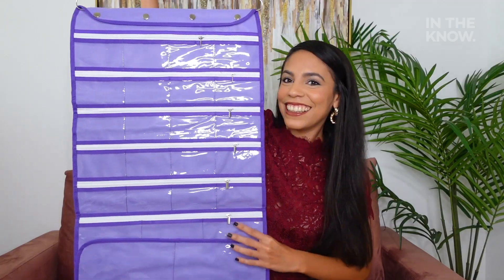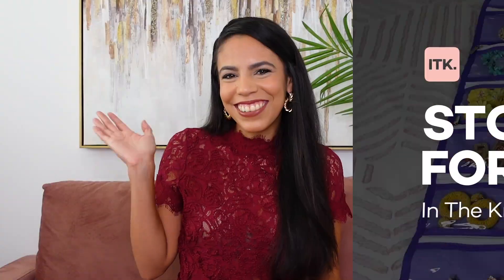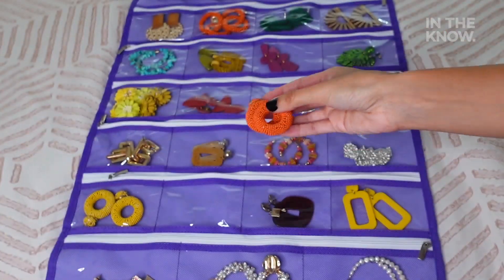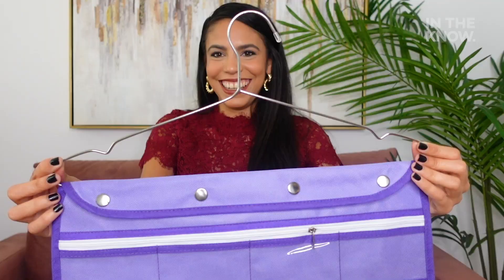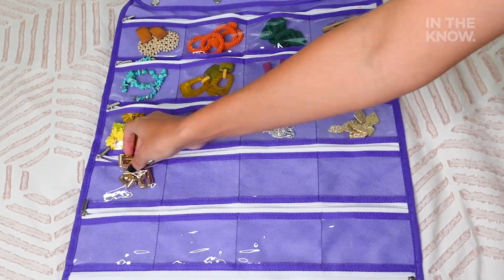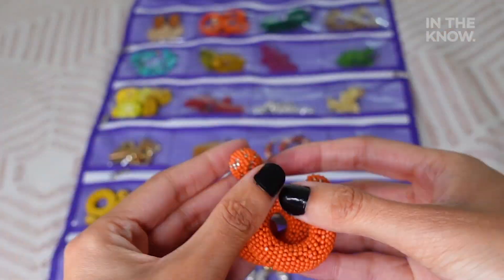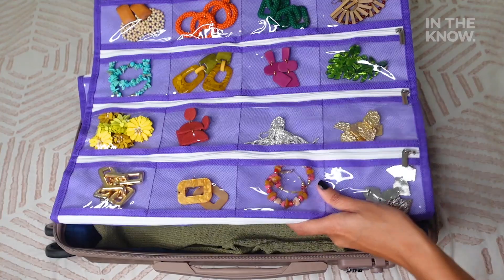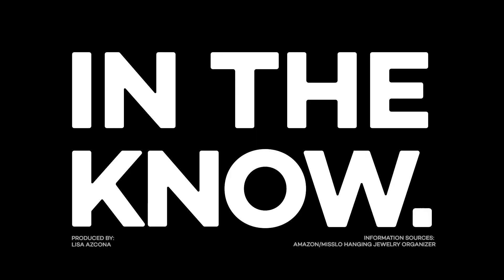How to make space saving storage for your earrings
Not enough drawer space for your jewelry? This hanging organizer takes up minimal space in your closet!